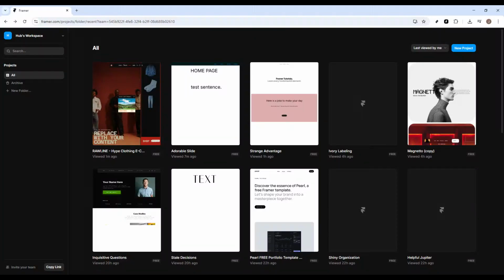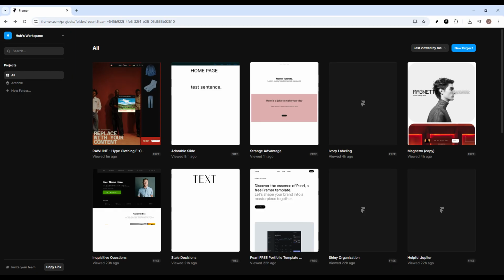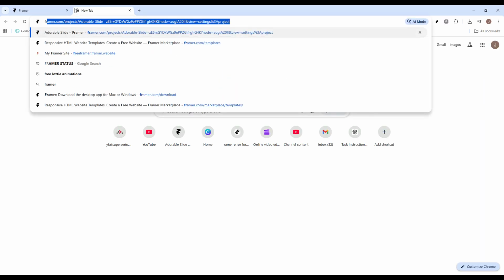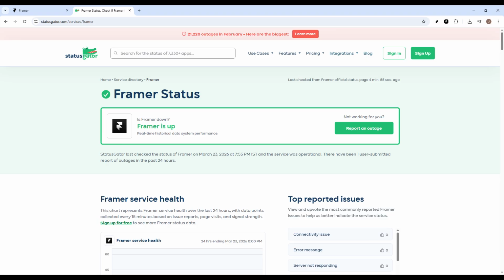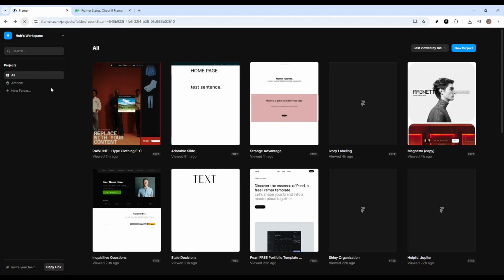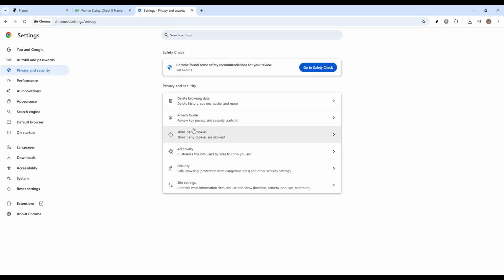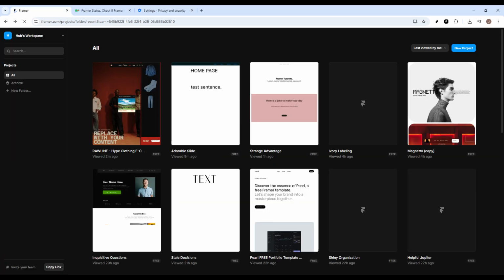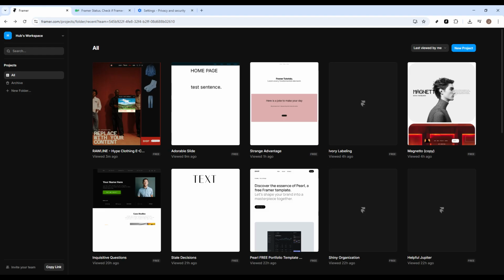Fix Framer Not Loading (2026 Easy Guide)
Learn how to fix Framer not loading with quick troubleshooting steps, including hard refresh, outage checks, cache clearing, and extension fixes.
This easy guide helps you get Framer working again fast and avoid common browser-related loading issues.

Timestamps
0:00 Intro
0:20 Hard refresh Framer
0:47 Check the Framer status page
1:13 Close and reopen your browser
1:34 Clear browser cache and cookies
2:03 Disable browser extensions
2:30 Recap and outro